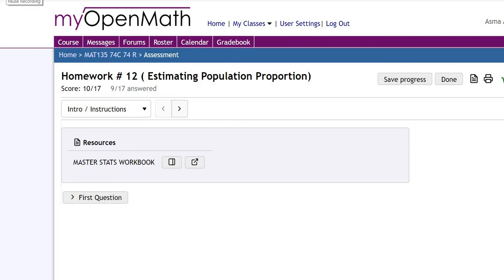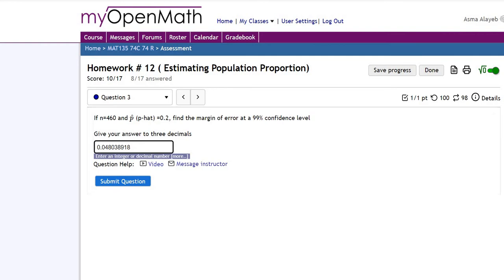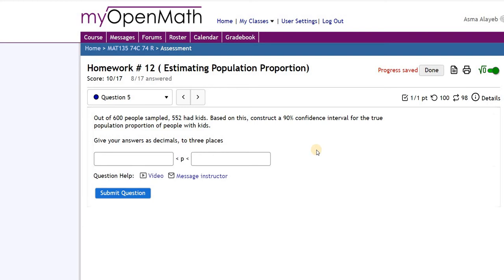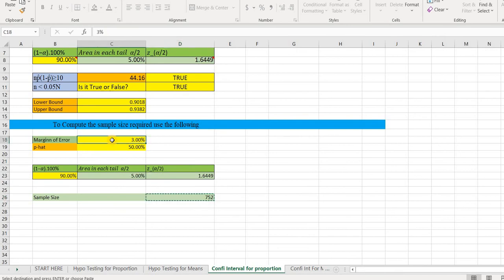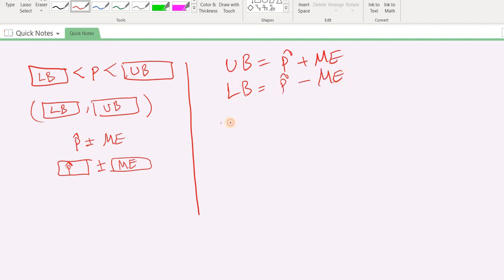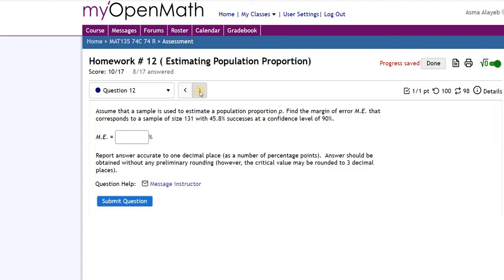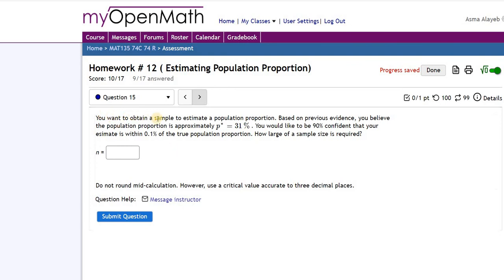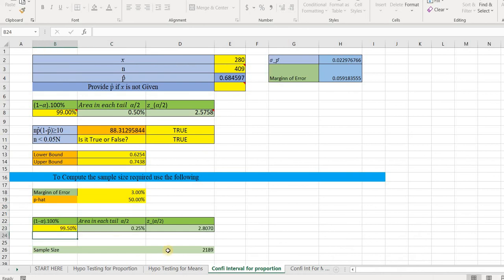Homework 12 Estimating a Population Proportion